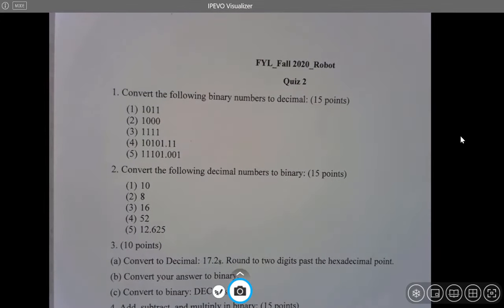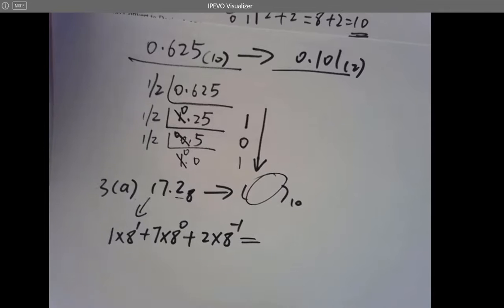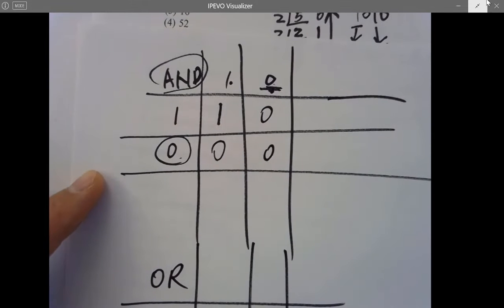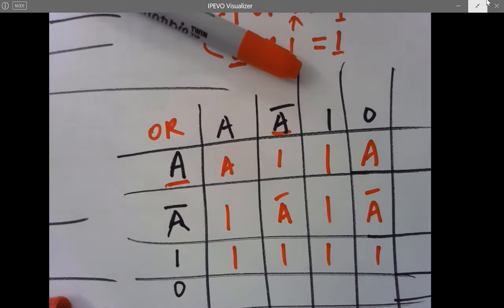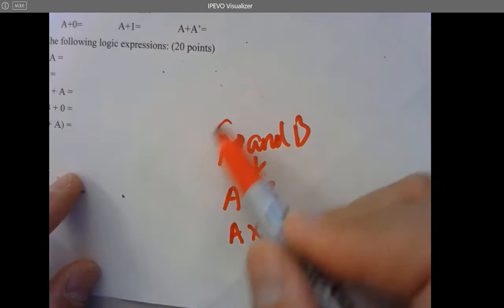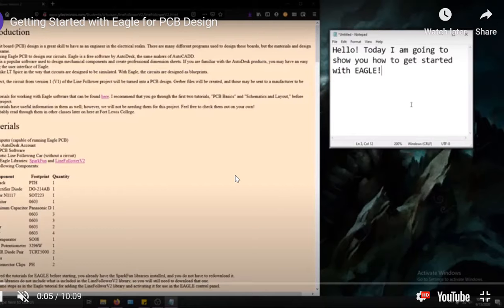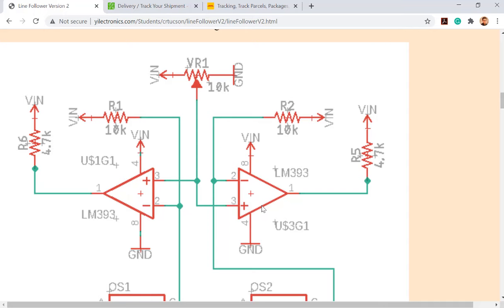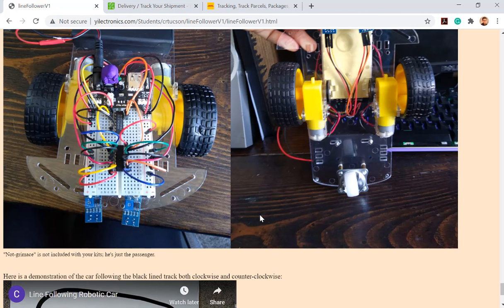FYL Smart Robot Car Design - Lecture 5 Digital Signals II & Intro to the car project